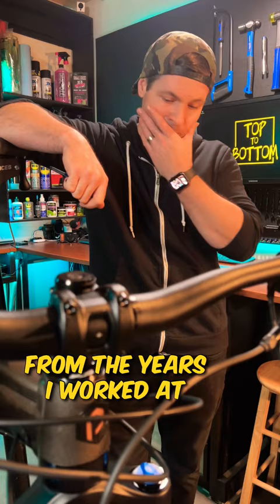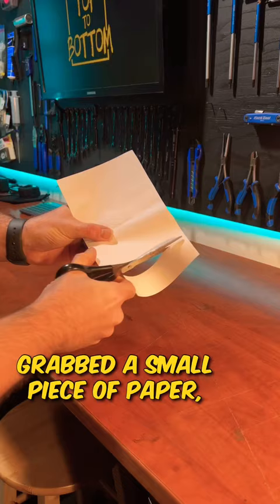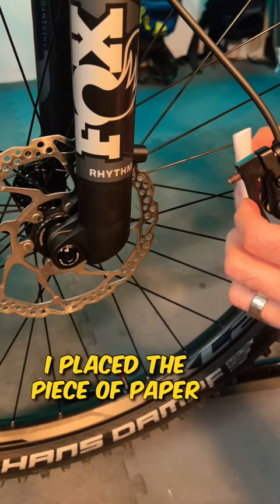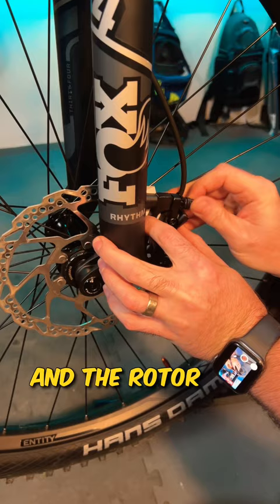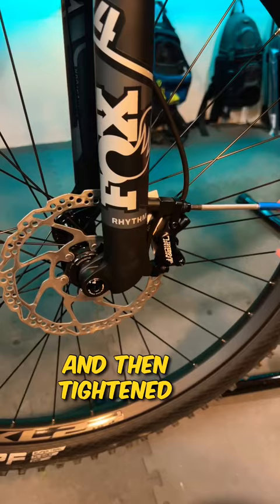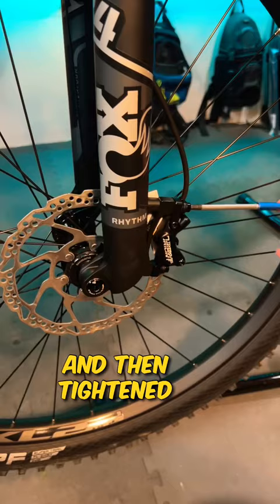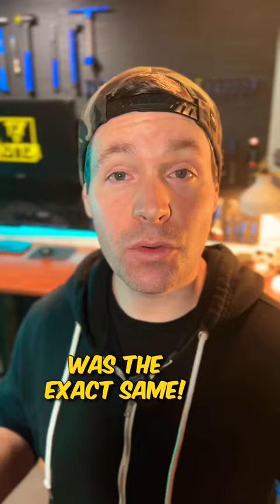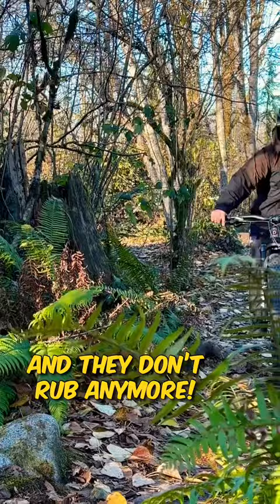MTB Brake Hack! 😍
Aligning your mountain bike disc brakes can be frustrating. Not if you know the best hydraulic disk brake hack to perfectly centre your callipers over the rotors. This will make your brakes feel so much better and improve the power of your brake’s bite. I use my Polygon Siskiu T8 in this video as an example.